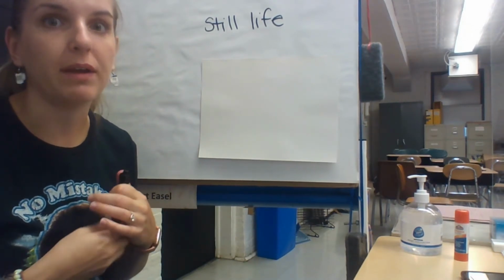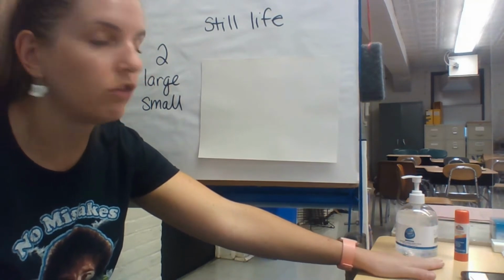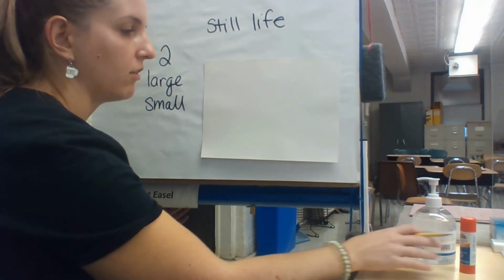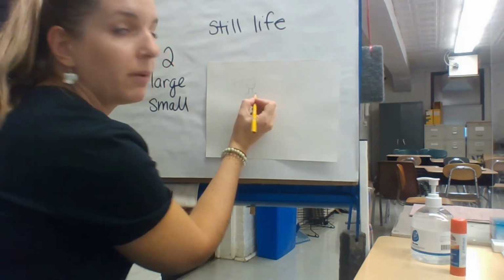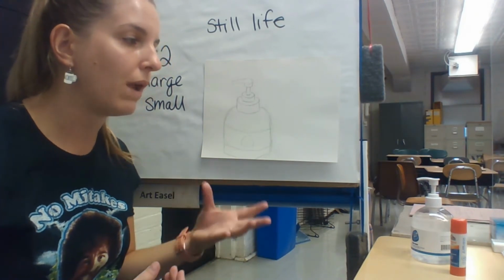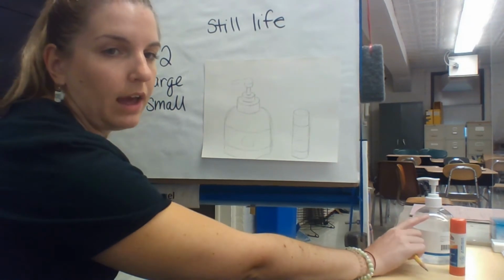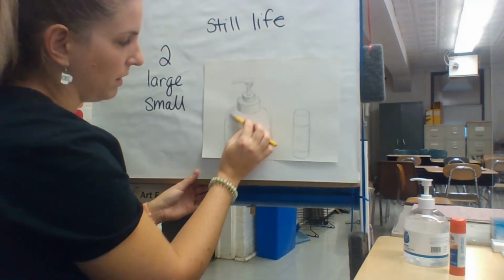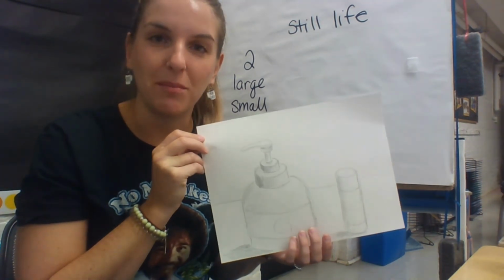Still Life Drawing Large and Small Object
Find a small object and a large object in your house, and follow along with me as I show you how to draw them and make them look realistic!